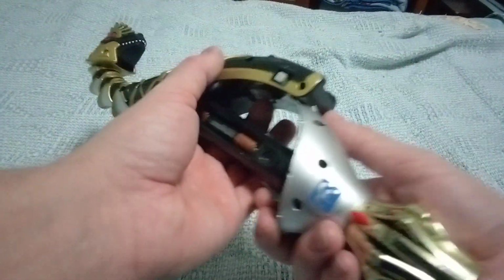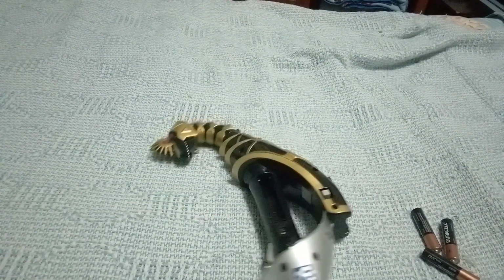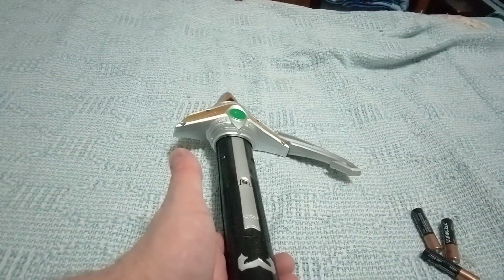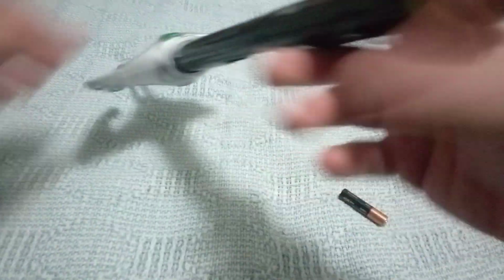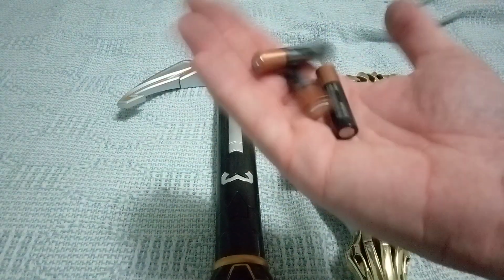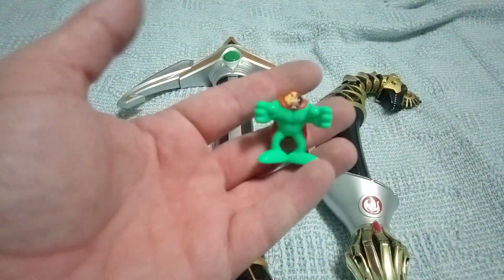Power Rangers Dino Thunder Braco Staff & Mystic force Magi-staff (lights & sounds)